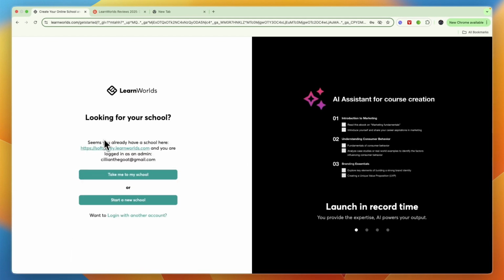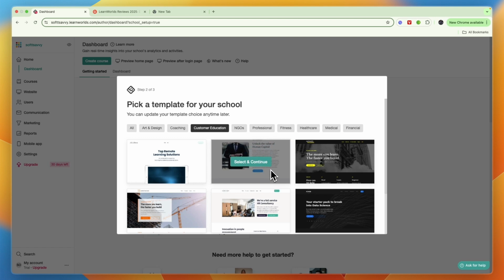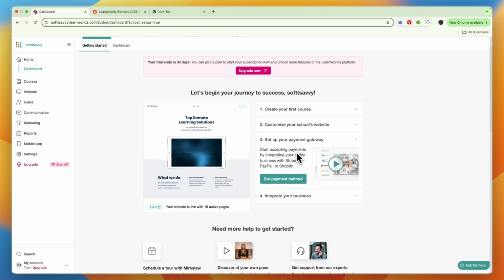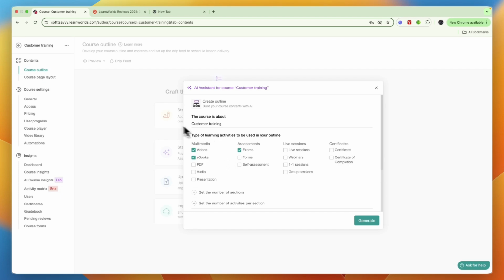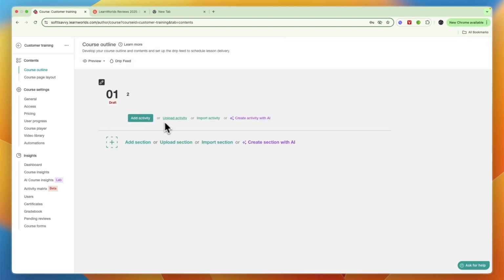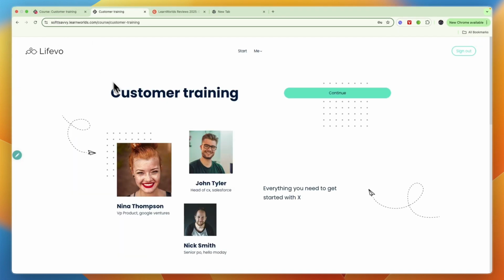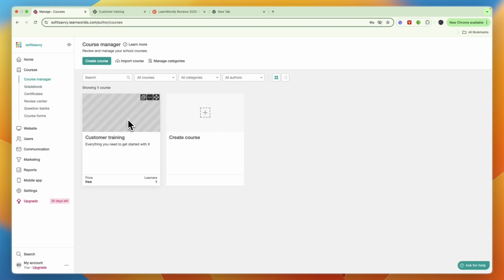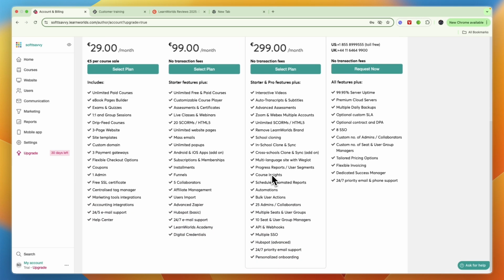How To Create Customer Training Videos - Step by Step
In this video I'll show you How To Create Customer Training Videos.

So if you want to create customer training videos, then this is the perfect tutorial for you!